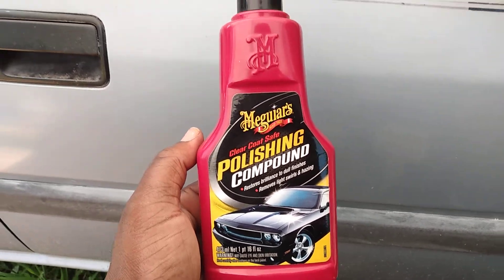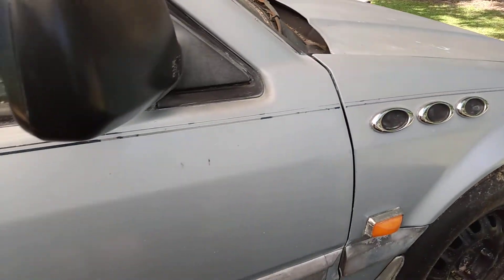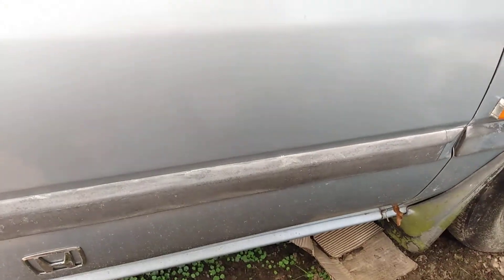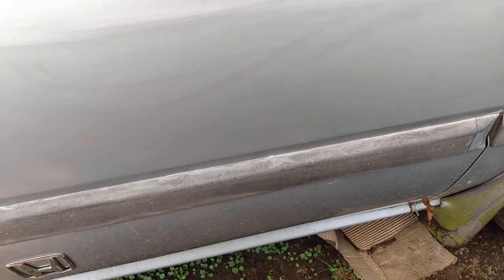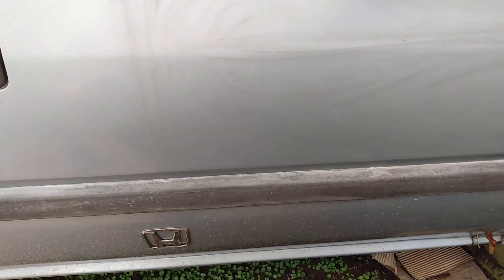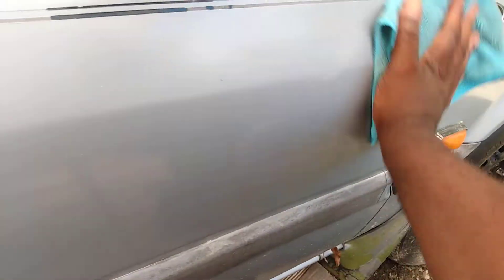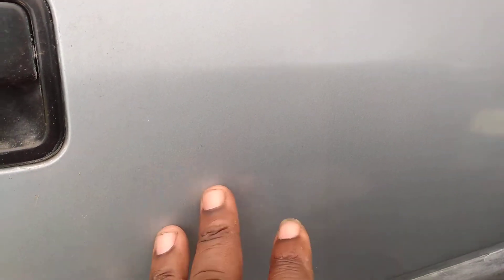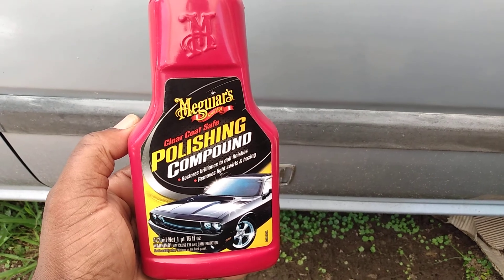meguiar's polishing compound is a fast product to use for paint improvements of all colors